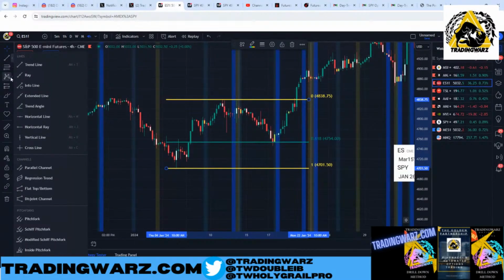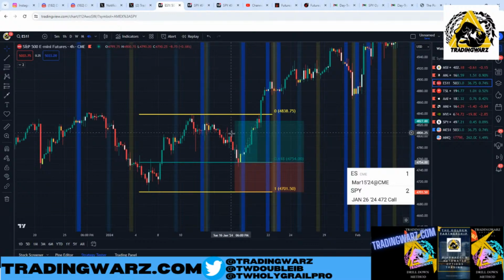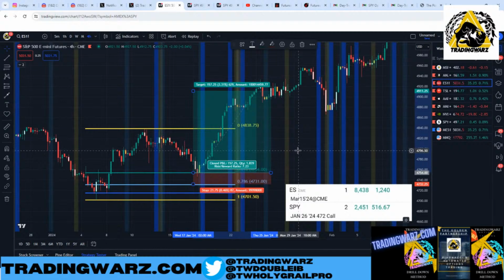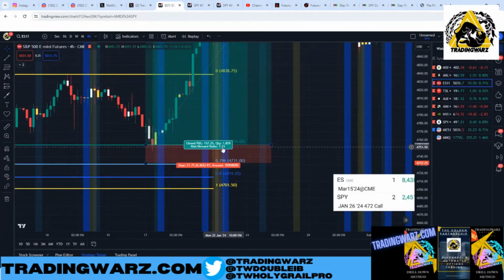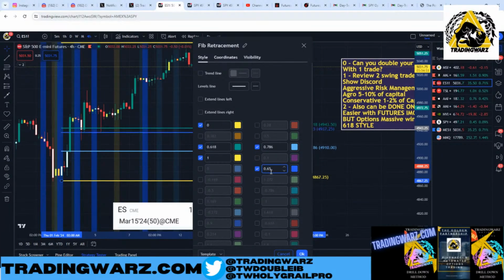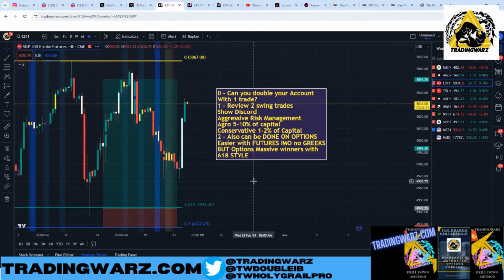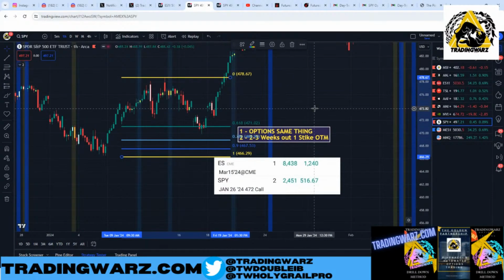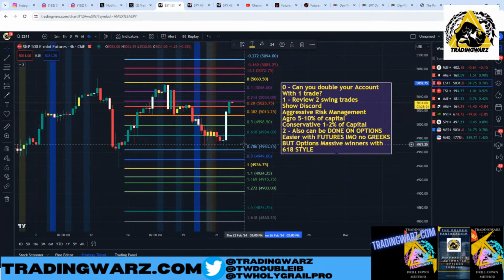Day Trading Fibonacci Retracement Strategies For Maximum Profits